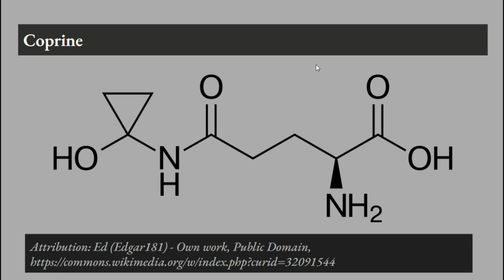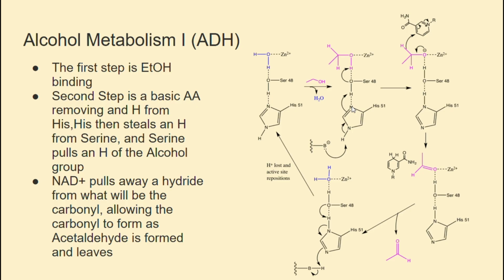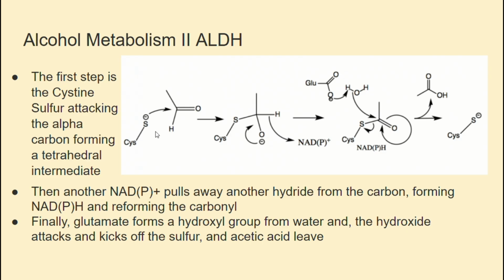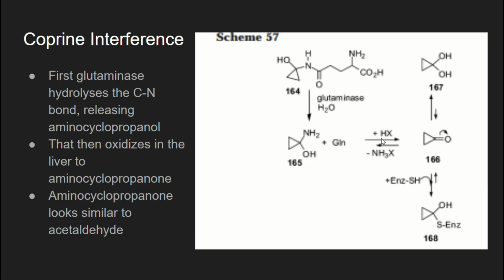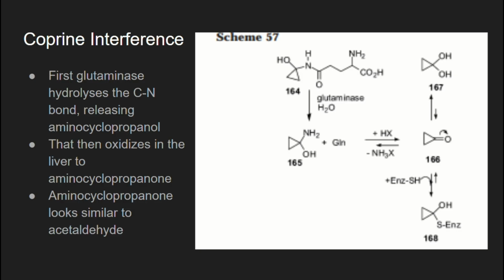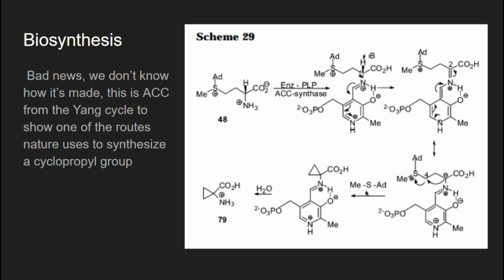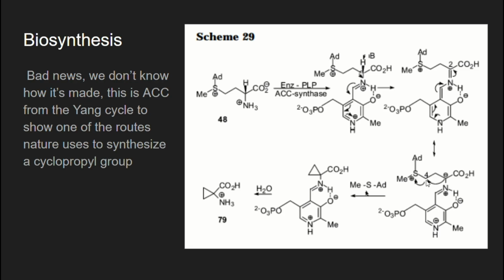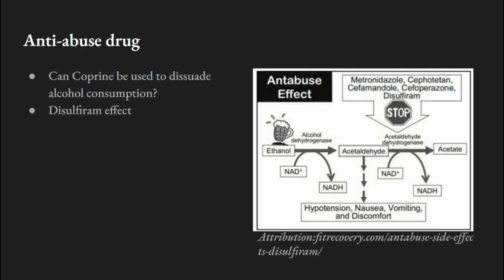Chemfiles: Coprine, an interesting conditional toxin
Today we'll be talking about Coprine, a conditional toxin from the Tippler's Bane mushroom.

Wessjohann et. al,  Biosynthesis and Metabolism of Cyclopropane Rings in Natural Compounds, Chem. Rev. 2003, 103, 1625−1647